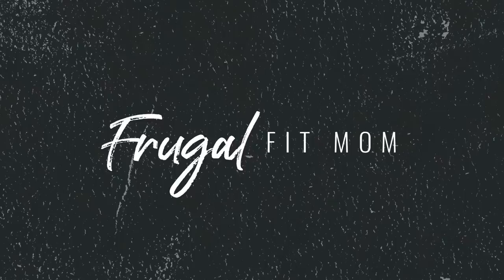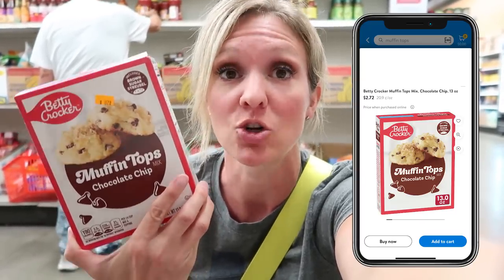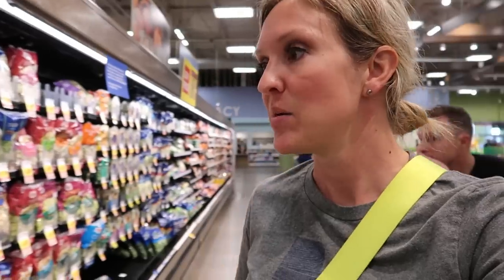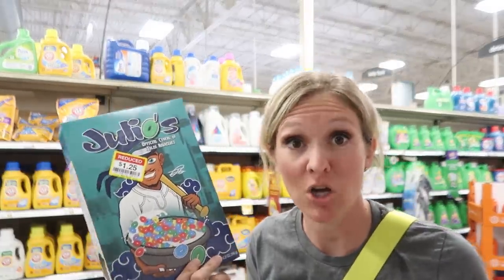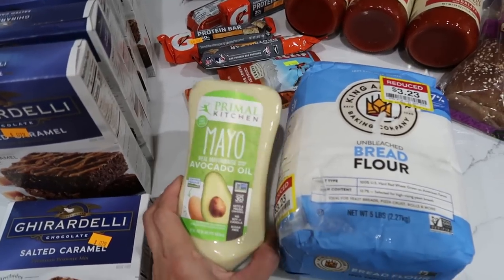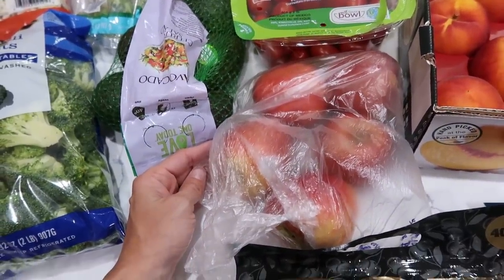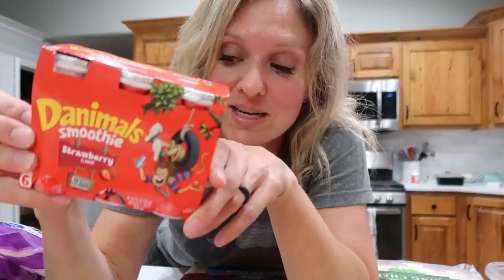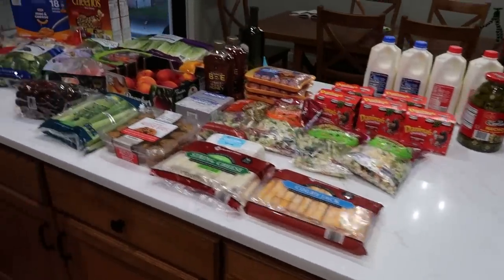ULTIMATE Back to School Haul | HUGE GROCERY HAUL FOR BACK TO SCHOOL 2023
If you're looking for an ultimate back to school haul, this is it! This 2023 back to school haul is everything you need to start the year off right. In this video, we'll discuss the items in this haul and give you some tips on how to use them.

Back to school with lots of food, this haul has everything you need to get started in the year ahead! This haul is perfect for students of all ages, so be sure to check it out and see how you can start your year off right!